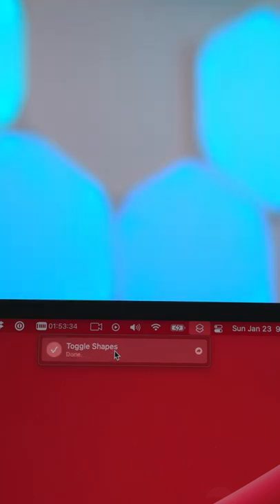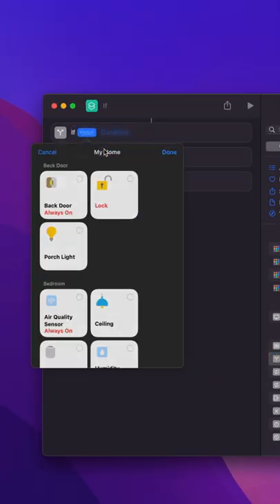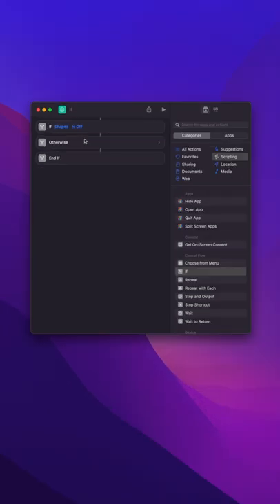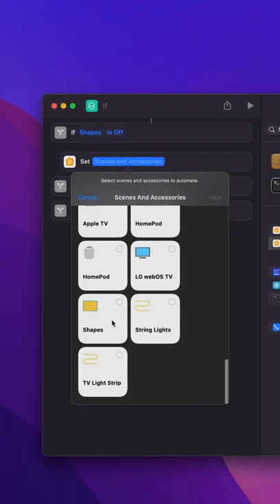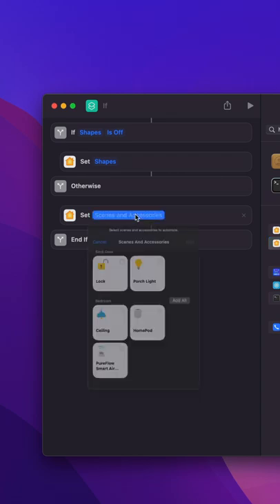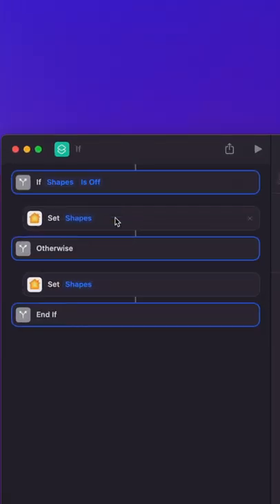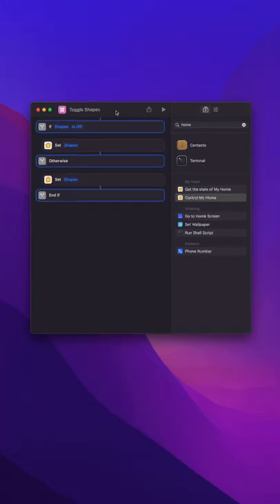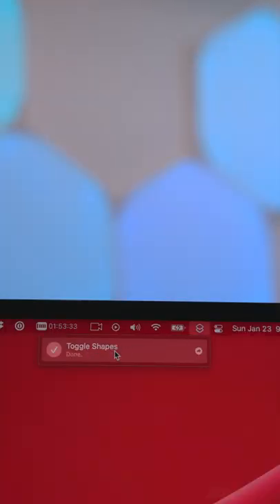QuickTip: Add Shortcuts to the Mac menu bar 🚀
The Launchpad 🚀 daily 🍏 videos in less than 60 seconds. Today I discuss adding shortcuts to the menu bar in macOS.
Comment: 📝 Do you plan on using this handy Mac tip?